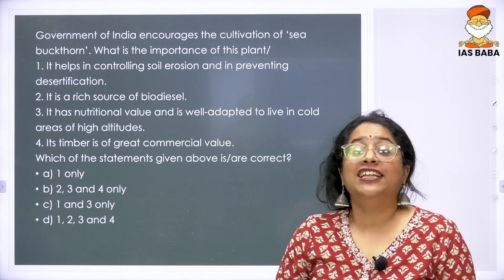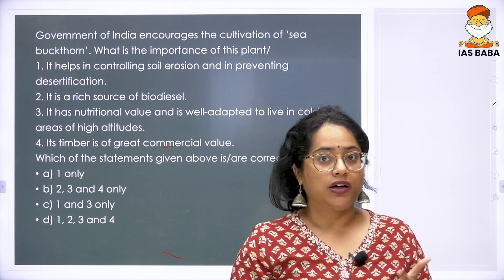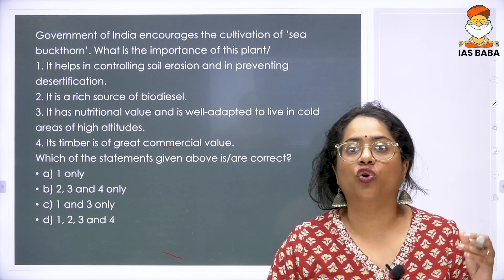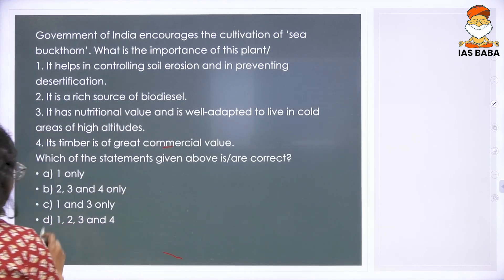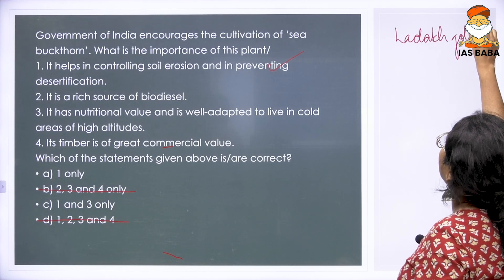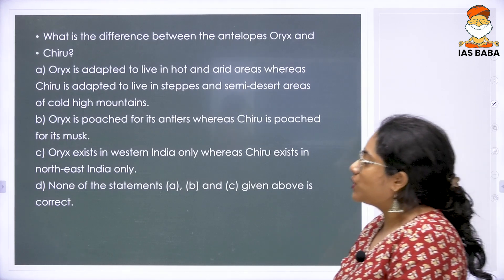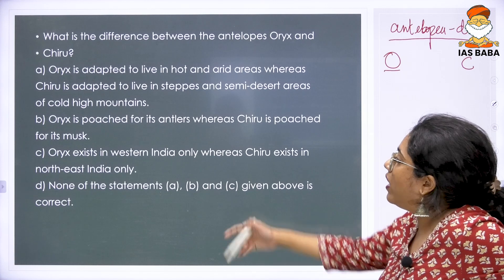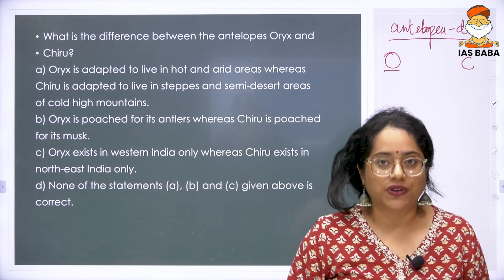Environment|UPSC Prelims PYQ'S|Species Part-10| A Free Initiative